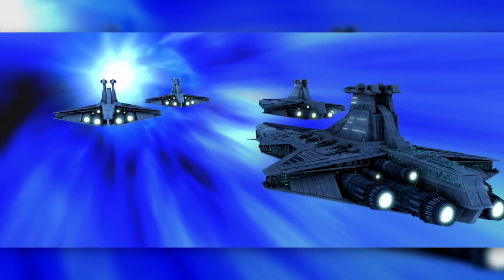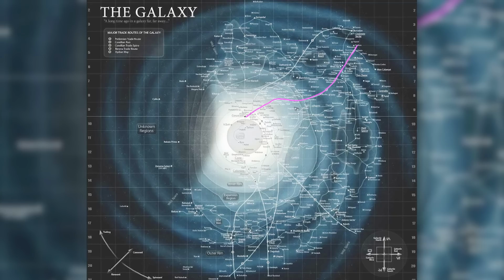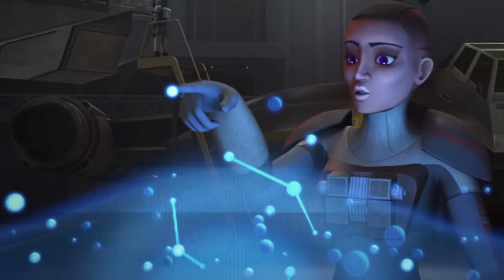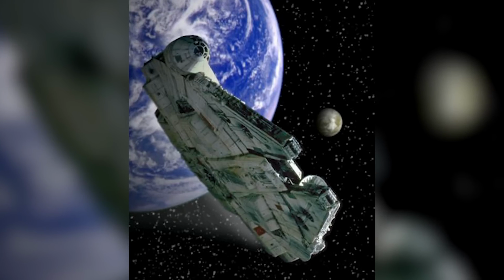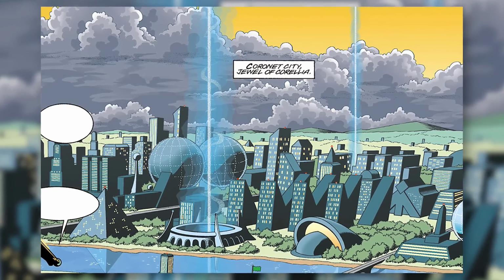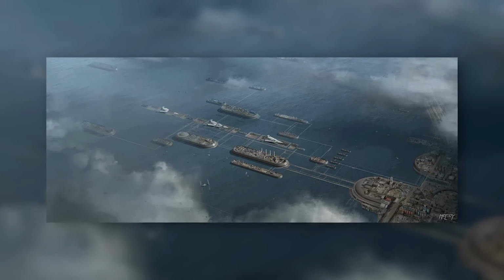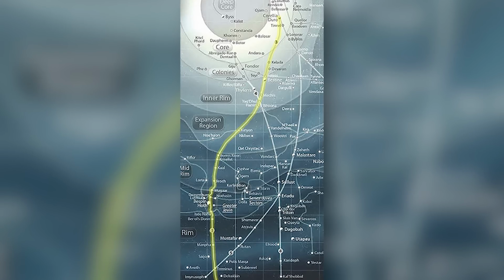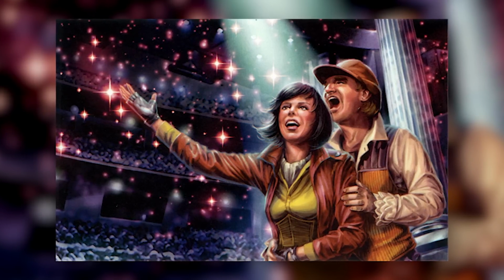Star Wars Hyperspace Routes are More Fascinating & Detailed than You Think: An Overview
Buckle up, it’s astrography time

🎬Video Credits:
Narrators - Cam
Editor - Giorgi
Writers - Sean

Chapters:

0:00 Intro
0:56 Astrography Lesson
1:40 The Slice
4:21 The Western Routes
6:09 The Hydian Way
8:55 Outro